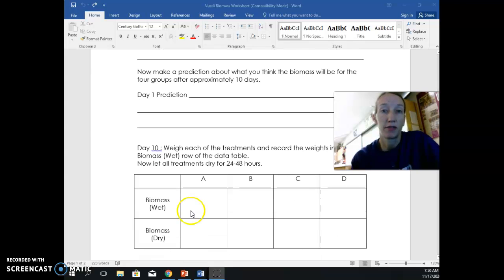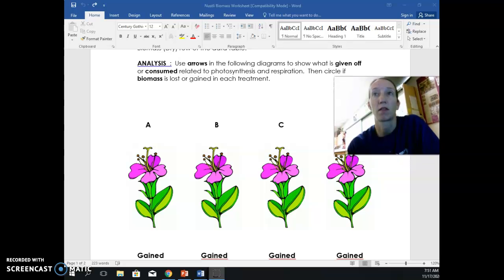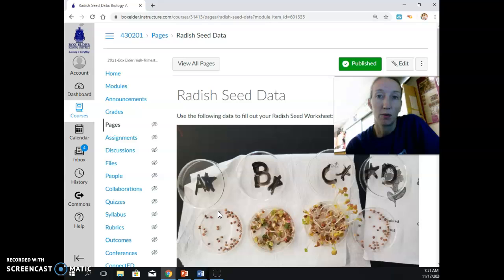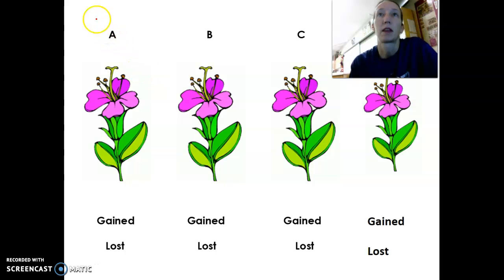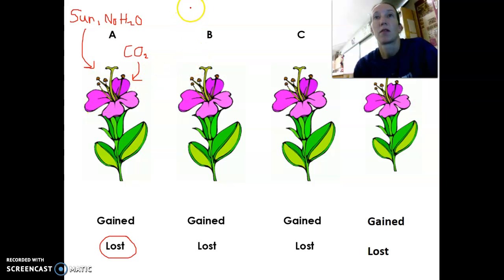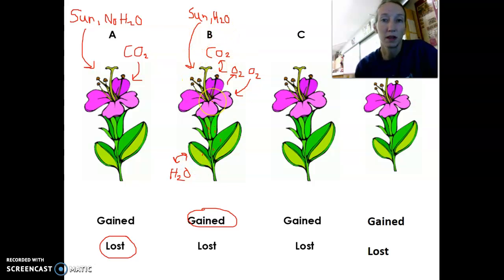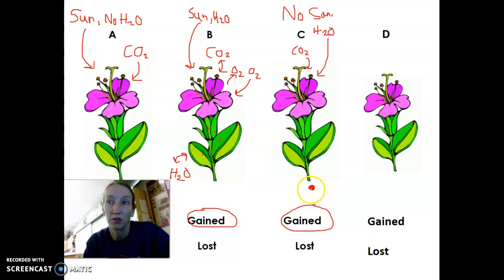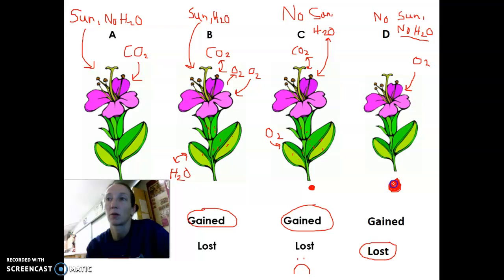Radish Seed Experiment Analysis